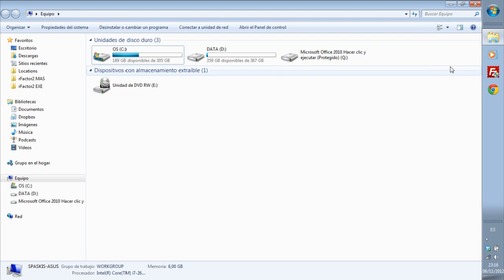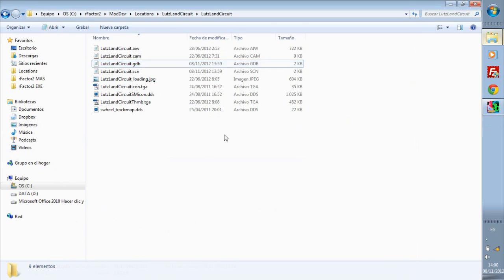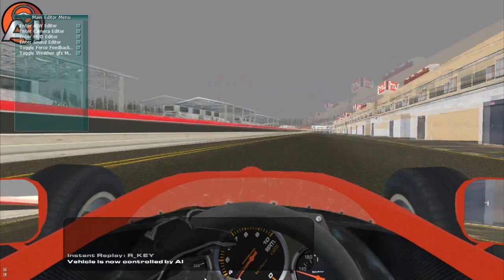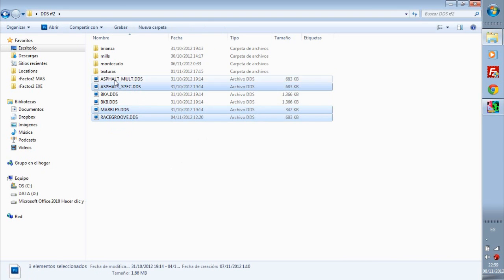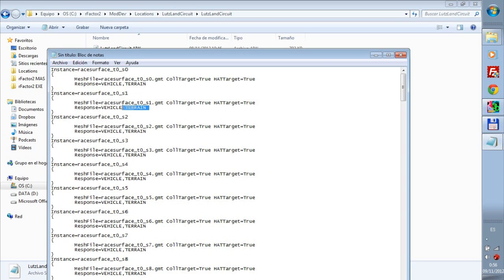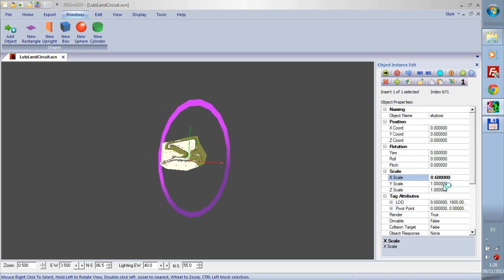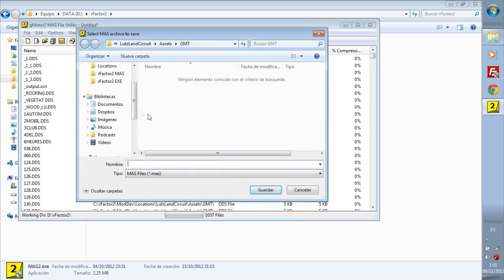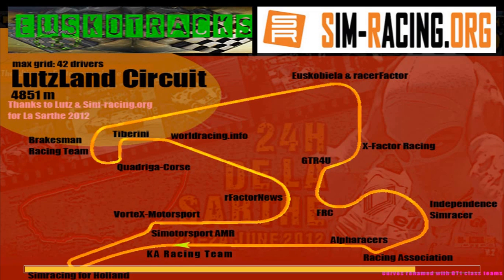convert tracks from rfactor to rfactor2 with 3dsimed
In order to ask questions regarding this tutorial, please post in the dedicated thread at official rF2 site. It is more likely to get help there. I will not care about future comments here.